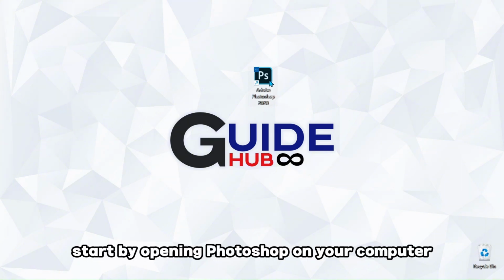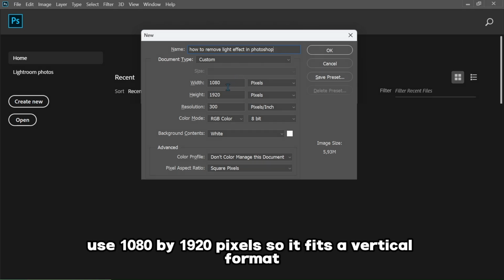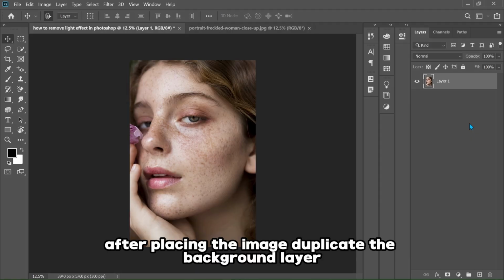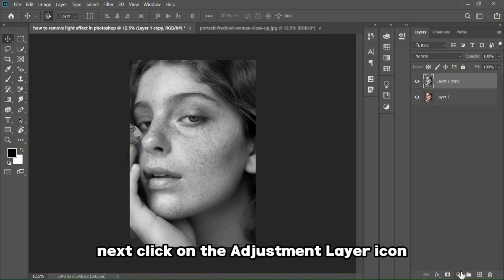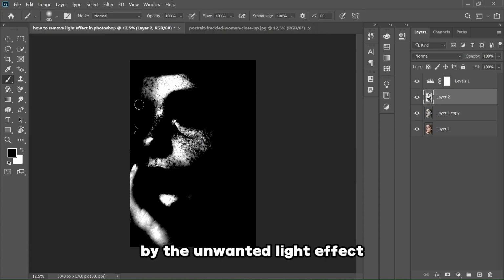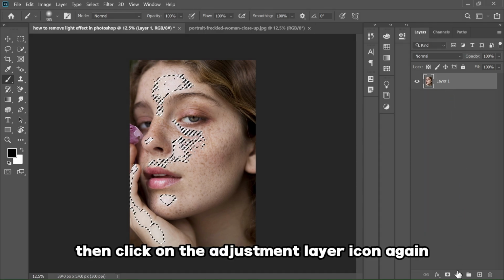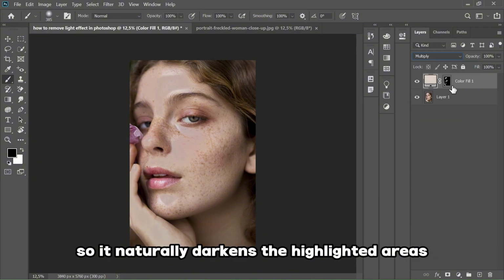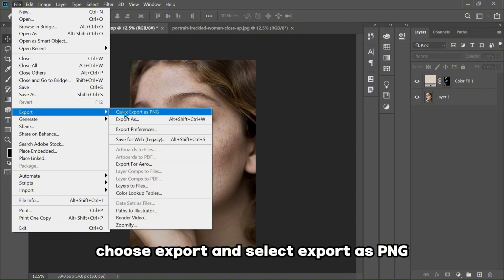How To Remove Light Effect in Photoshop (𝟮𝟬𝟮𝟲) | 100% WORKS | NO Yapping, To The Point | FAST & EASY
Without Yapping, Here's How To Remove Light Effect in Photoshop. First opening Photoshop on your computer. Once it loads, click on “Create New” to begin a fresh project. Give your project any name you like, because apparently naming things makes it feel more official. Next, set up your canvas size; for this example, use 1080 by 1920 pixels so it fits a vertical format. After confirming that everything looks correct, click OK to create the canvas. Now go to the top menu, click File, then select Open, and choose the photo you want to remove the light effect from. Once the image opens, drag it into your canvas so it becomes part of your working project. After placing the image, duplicate the background layer to keep an original copy safe. Then navigate to Image, go to Adjustments, and choose Desaturate to remove color and simplify the editing process. Next, click on the Adjustment Layer icon at the bottom of the Layers panel and select Levels. Adjust the highlights, midtones, and shadows carefully until the light effect becomes easier to isolate. Once that is done, grab the Brush Tool and manually mark the areas affected by the unwanted light effect. Now switch to the Channels panel and select RGB to view the full channel information. After checking that, return to the Layers panel. Select the three layers you worked on and delete them, since you only needed them temporarily. Then click on the Adjustment Layer icon again and choose Solid Color. Pick a color that matches the brightest skin tone in the image, because blending works better that way. Slightly increase the brightness and confirm by clicking OK. Change the blending mode of this layer to Multiply so it naturally darkens the highlighted areas. If the result still looks rough, go to the Window menu and open Properties. Adjust the feather setting until the edges blend smoothly with the image. Finally, press Ctrl plus S to save your project, or go to File, choose Export, and select Export as PNG. Congratulation, In this video you just learn and know everything about How To Remove Light Effect in Photoshop, so this video is really perfect for people who are interested and looking for a topic related to : how to remove light effect in photoshop, how to remove light effect from photoshop, remove light effect photoshop, remove light effect from photoshop, photoshop remove light effect, remove photoshop light effect, how to remove light effect photoshop, how to remove light effect on photoshop, remove light effect in photoshop, photoshop how to remove light effect, how to remove light effect from pc in photoshop, how to remove photoshop light effect from pc

Certified Guides